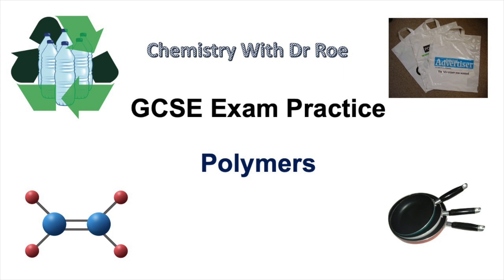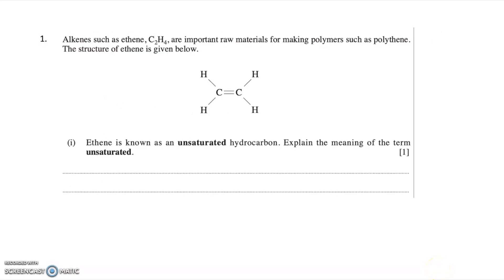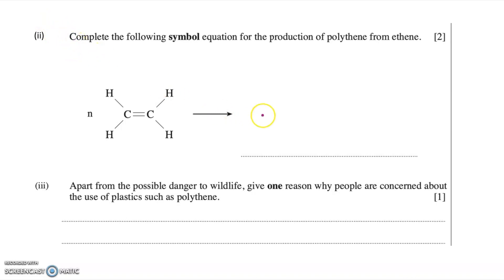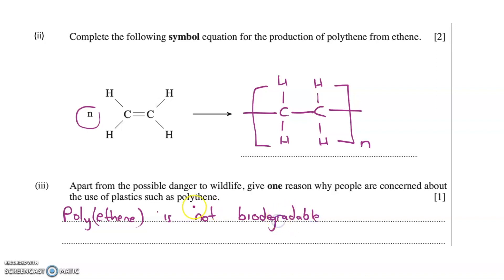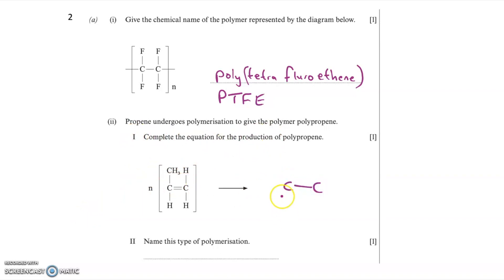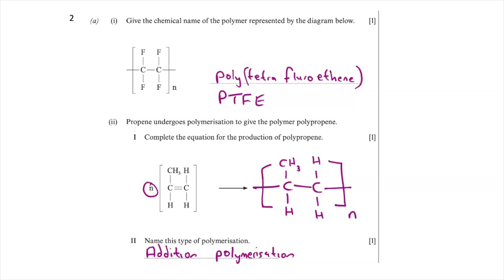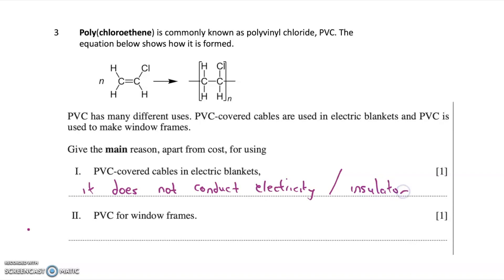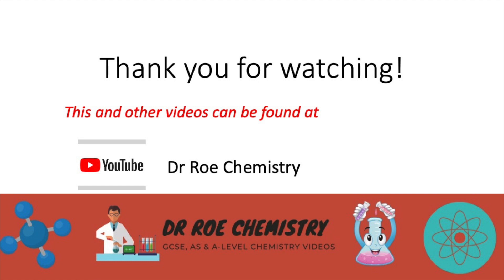GCSE Chemistry Exam Practice - Polymers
This video from our GCSE revision series, focusses on polymers. The video explains that alkenes are used to make polymers in a process called addition polymerisation. It also recaps the structure, properties and uses of addition polymers such as poly(ethene), poly(propene), poly(vinylchloride) and poly(tetrafluoroethene)